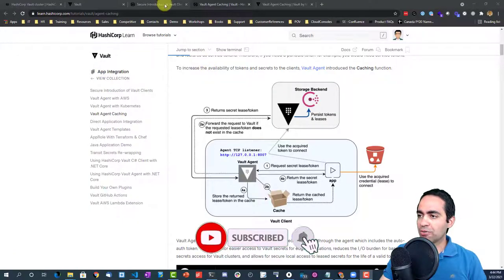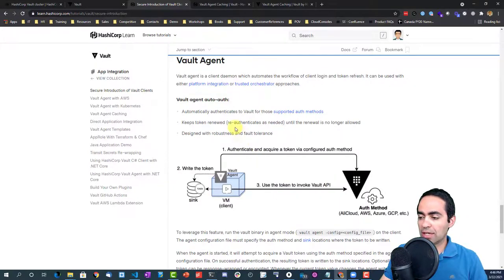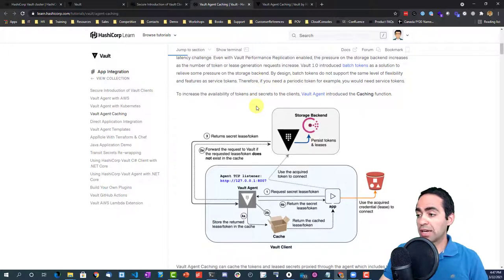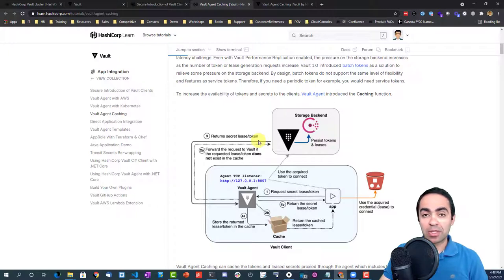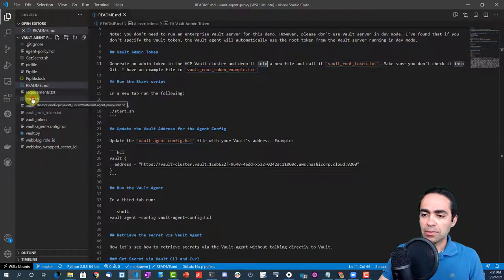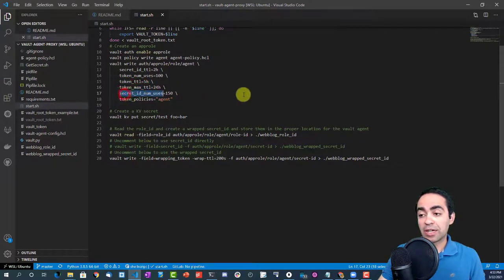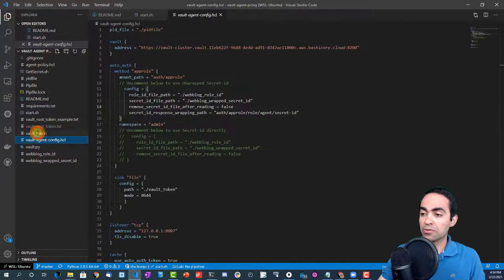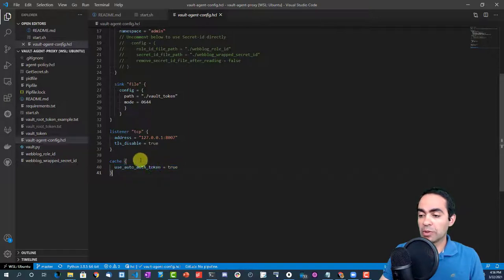HashiCorp Vault Agent Use Cases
You may have heard of the Vault Agent from HashiCorp used as a helper sidecar to your application. This is useful because it implements a few functions that you would have otherwise needed to code into your application. In this video, we explore some of the use cases of the Vault agent and run a demo. The VaultAgent has multiple uses some of which are
- Automatically authenticates to keeps token renewed
- Cache tokens and leased secrets such as dynamic secrets
- Retrieve secrets and save them into a file based on a template

00:00 - Intro
00:17 - What is the Vault Agent?
02:51 - Vault Agent Caching
05:27 - Configuration Walk-Through
15:58 - Cache Demo
19:32 - HCP Vault Overview
21:21 - Wrapped Secret ID Demo
25:32 - Conclusion

In this course you will get to:

⭐ Learn everything you need to know about Vault to ace the Vault Associate Exam
⭐ Instructor has his camera on making you feel that you're right in the classroom
⭐ Hand-drawn animated diagrams to help you grasp the topics better
⭐ Lots of hands-on labs to learn by doing
⭐ English closed captions that are searchable so you won't miss a word
⭐ Quizzes to help you grasp the material well